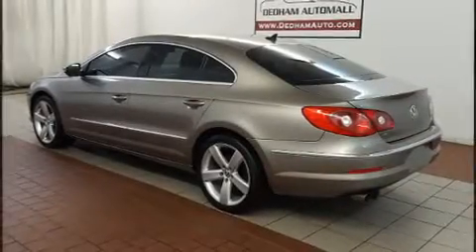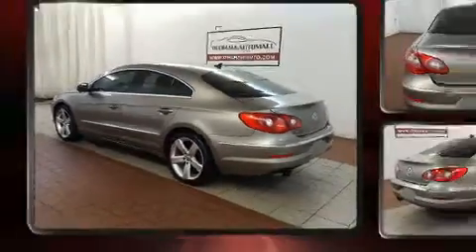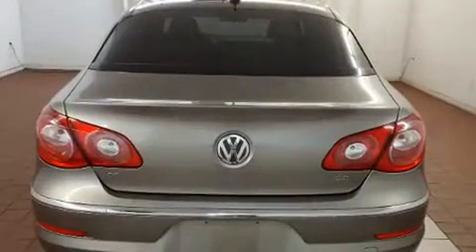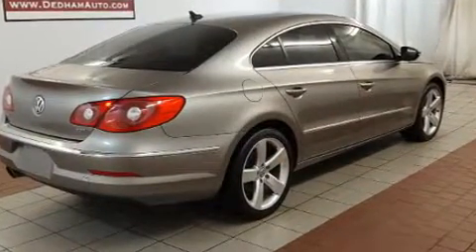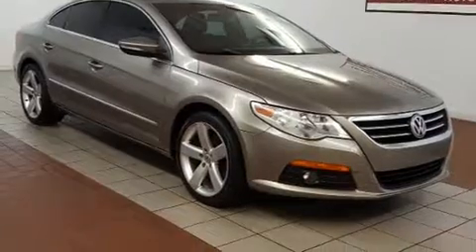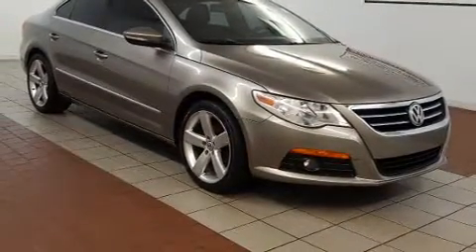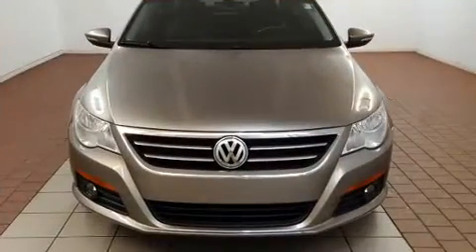2011 Volkswagen CC in Dedham, MA 02026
Familiarize yourself with the 2011 Volkswagen CC. This 4 door, 4 passenger sedan still has fewer than 60,000 miles! Smooth gearshifts are achieved thanks to the 2 liter 4 cylinder engine, and for added security, dynamic Stability Control supplements the drivetrain. Turbocharger technology provides forced air induction, enhancing performance while preserving fuel economy. All of the premium features expected of a Volkswagen are offered, including: delay-off headlights, power front seats, a leather steering wheel, a trip computer, front dual-zone air conditioning, an overhead console, and a split folding rear seat. Premium sound drives 8 speakers, providing you and your passengers a sensational audio experience. Volkswagen also prioritized safety and security with features such as: dual front impact airbags with occupant sensing airbag, head curtain airbags, traction control, brake assist, anti-whiplash front head restraints, a security system, and 4 wheel disc brakes with ABS. You'll never lose visibility with rain sensing wipers, which activate automatically when the drops start to fall. A Carfax history report provides you peace of mind by detailing information related to past owners and service records. Our knowledgeable sales staff is available to answer any questions that you might have. They'll work with you to find the right vehicle at a price you can afford. We are here to help you.